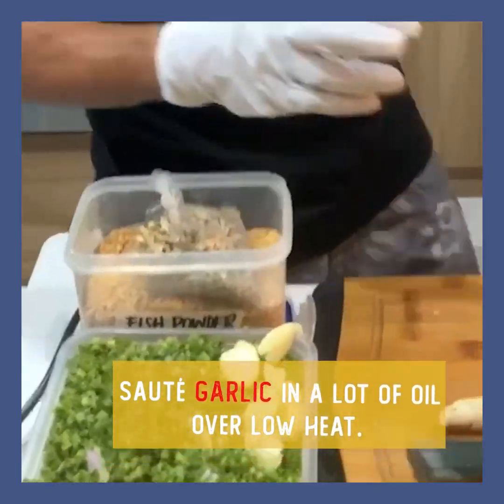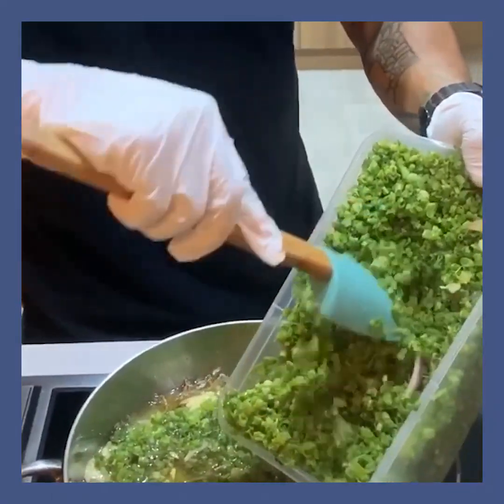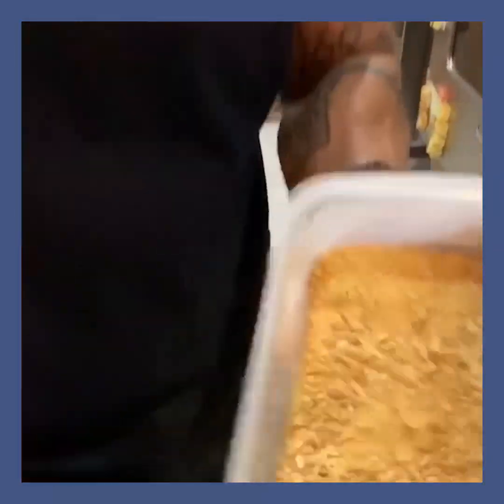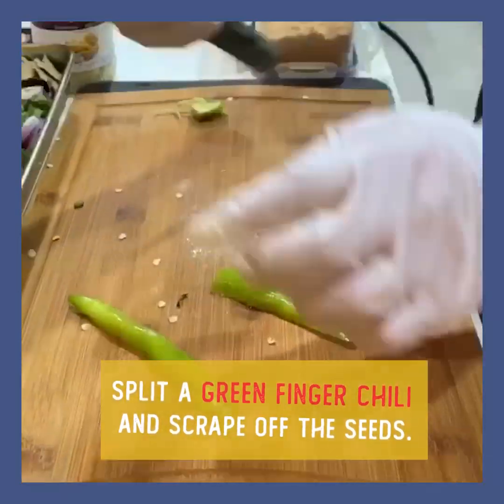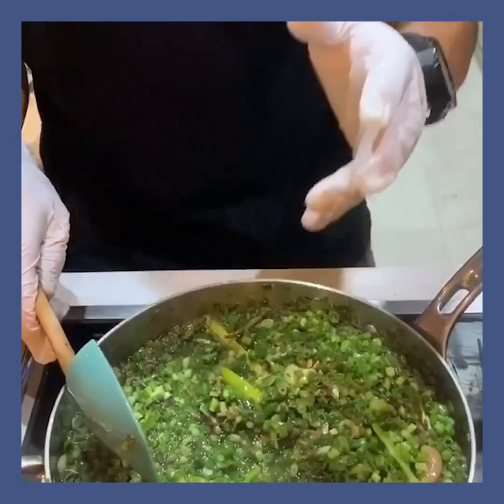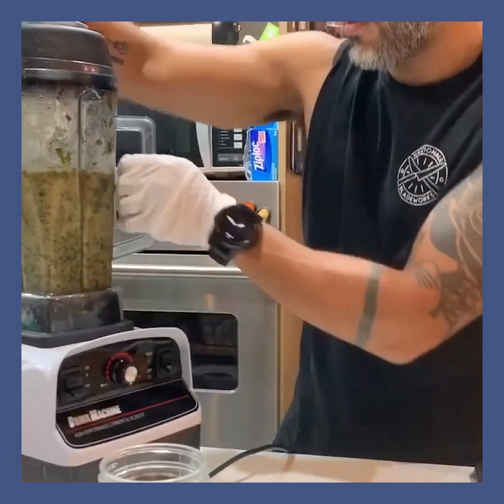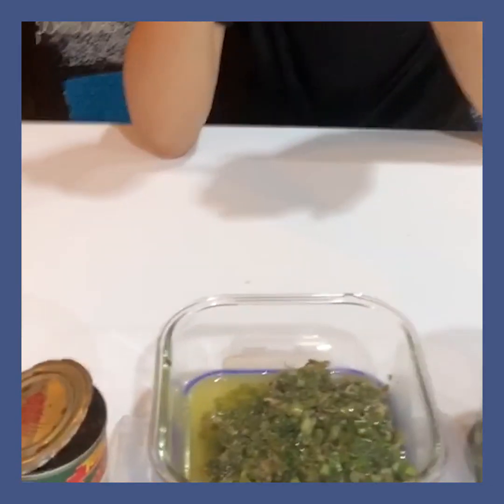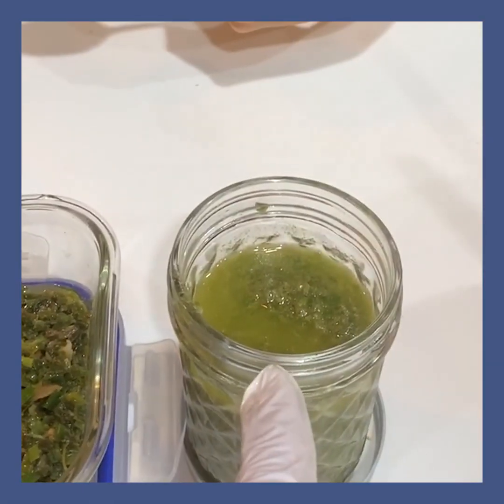Tasty green paste using salted fish and spring onion | The Stay-At-Home Chef Ep11